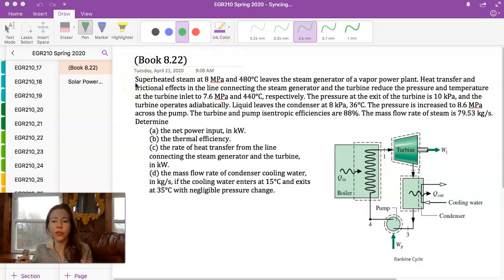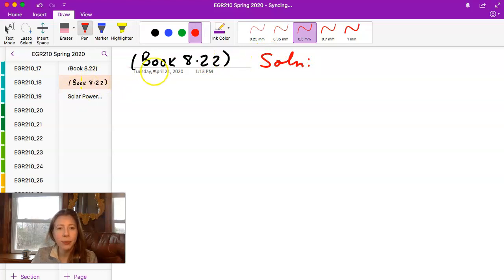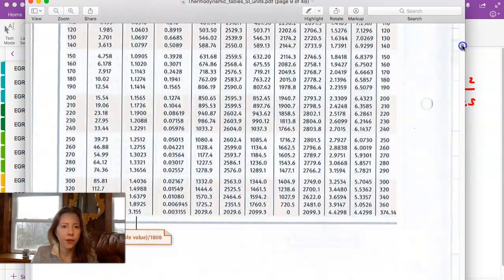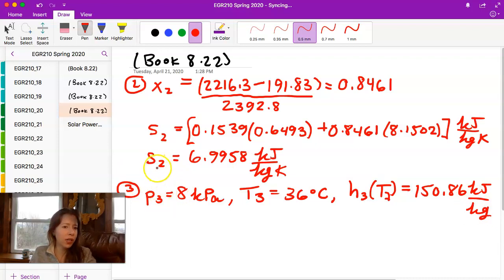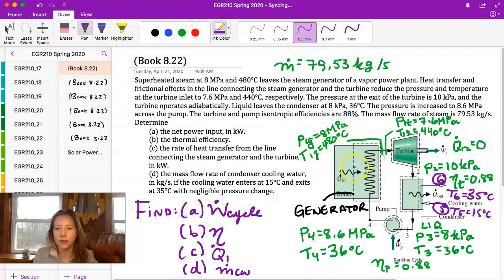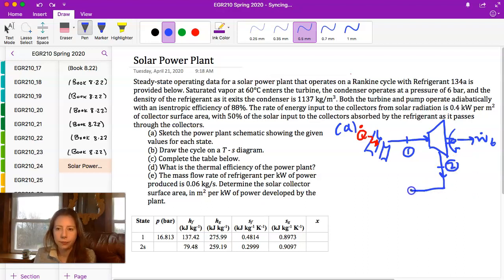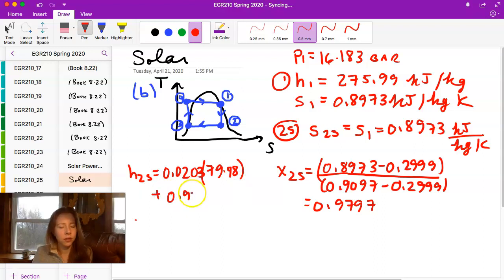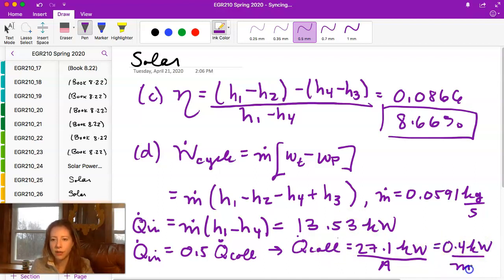EGR210 28 Rankine